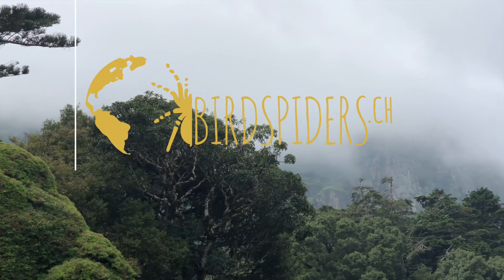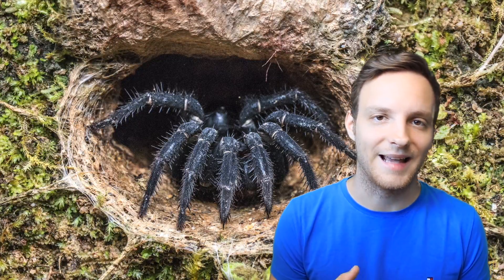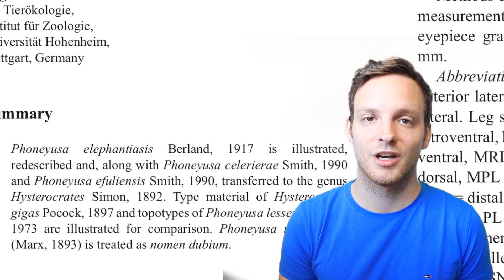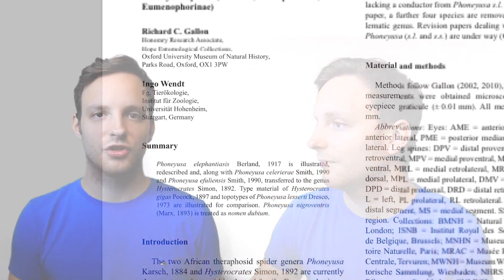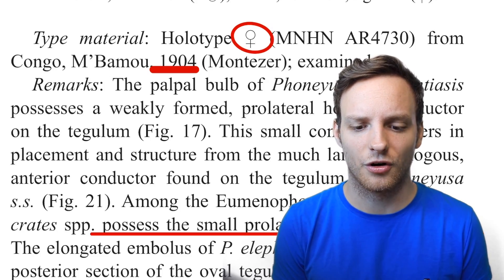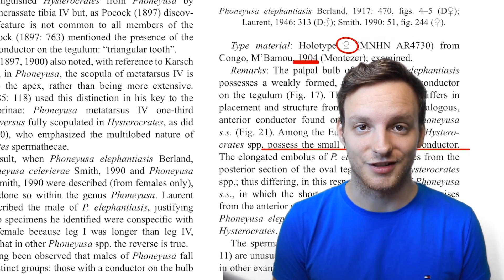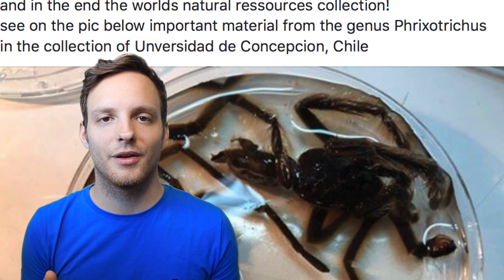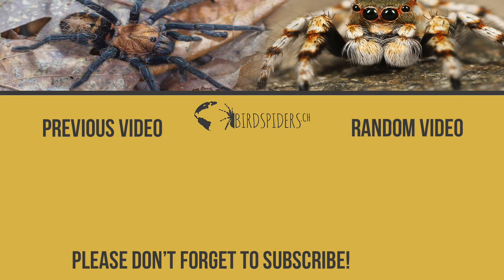The Elephant Tarantula & Tarantula crisis in Brazil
Have you ever seen a tarantula like that? Meet Hysterocrates elephantiasis (Berland, 1917) from Congo, Central Africa and its fascinating first pair of legs! Just a short introduction to the species and the manuscript with its redescription.
Sad story regarding the lasest fire in the National Museum in Brasil, huge loss of artifacts - there are no words to describe it.

Literature used
Gallon, R. C. & Wendt, I. (2015). On the taxonomic placement of four African Phoneyusa species (Araneae, Theraphosidae, Eumenophorinae). Arachnology 16(8): 298-304. doi:10.13156/arac.2015.16.8.298